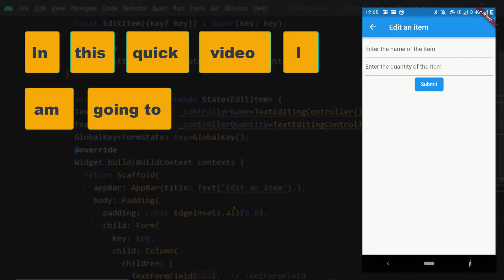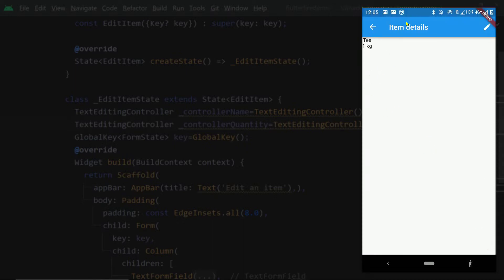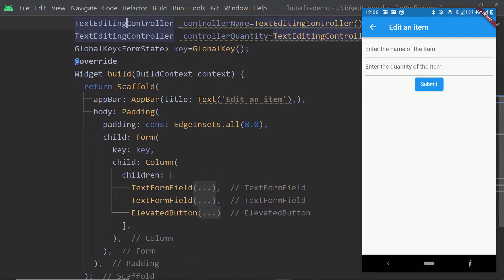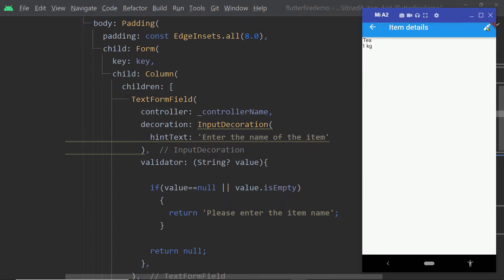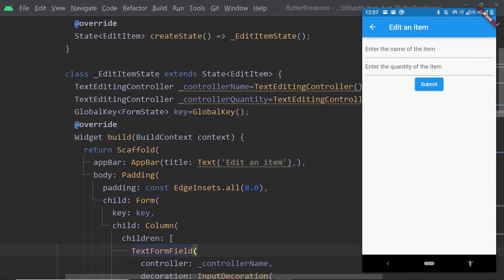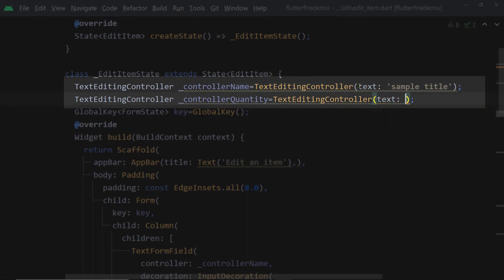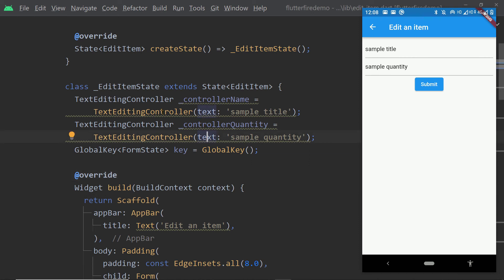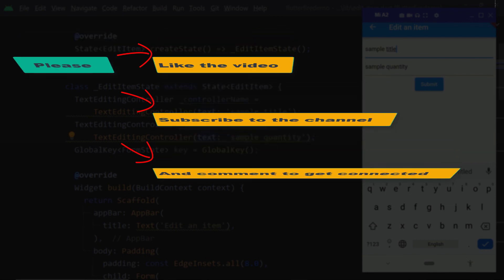Pre-fill a Form with existing data in Flutter